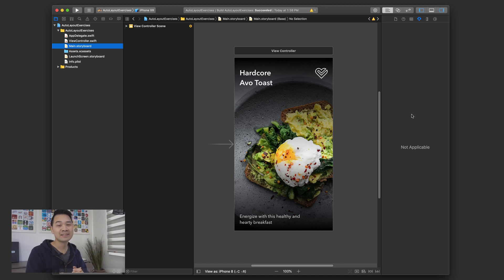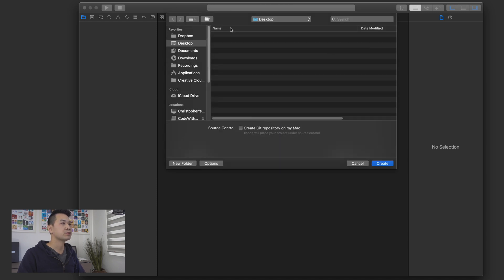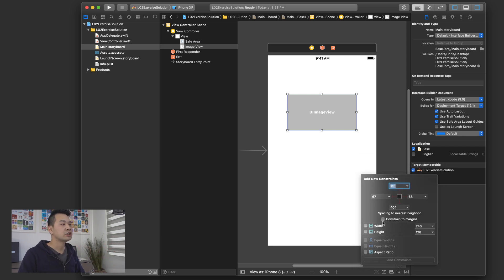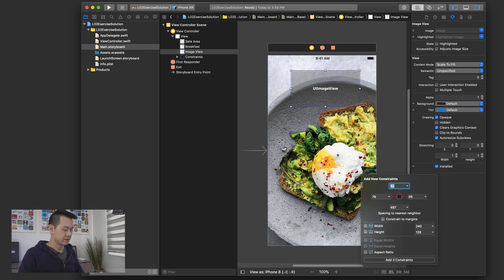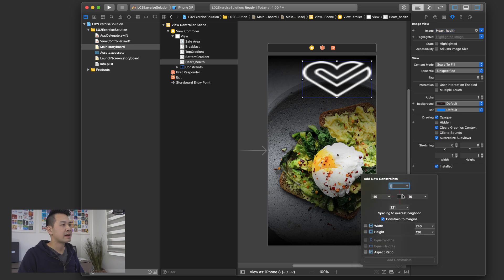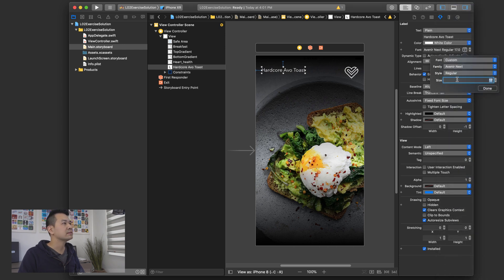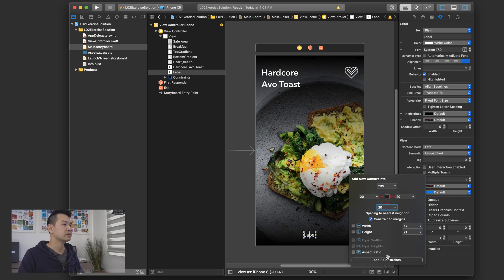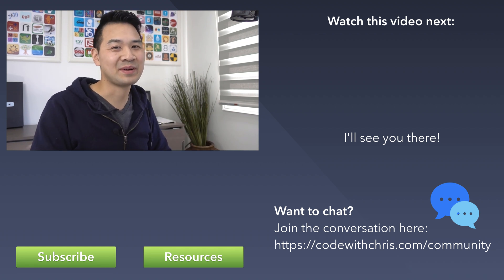Exercise for Beginner Lesson 2 (2020)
If you haven't started the series yet, I recommend that you start from lesson 1: